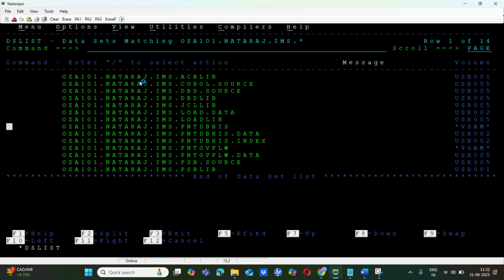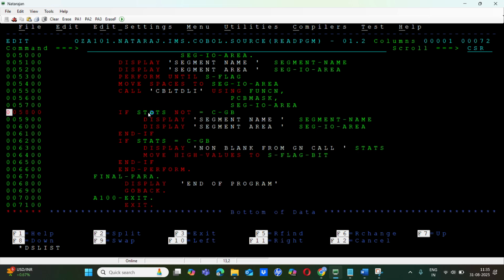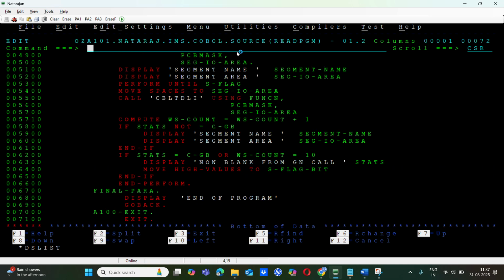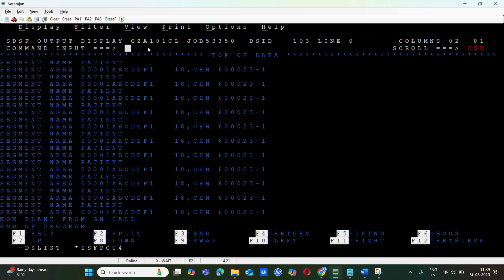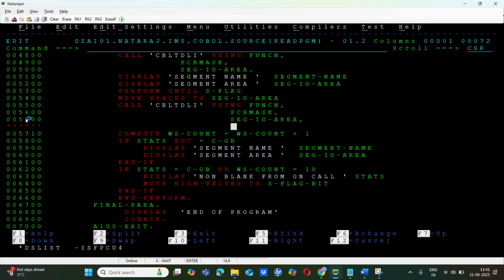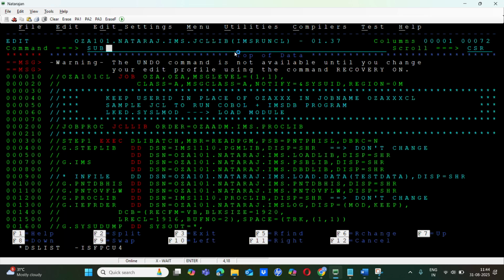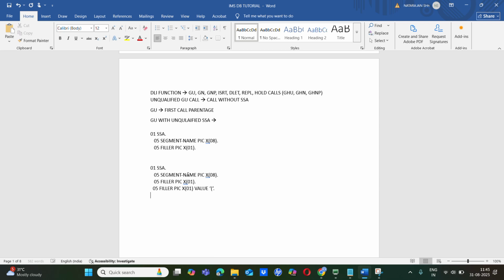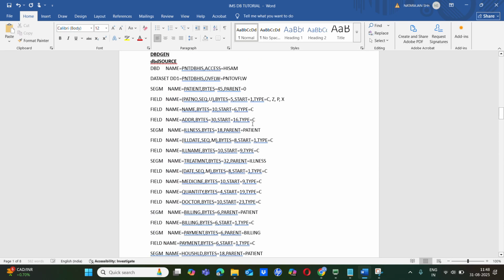IMS DB Tutorial - Day 03 Part A - Handson on DLI function call in IMS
IMS DB Tutorial - Handson on DLI function Calls with COBOL